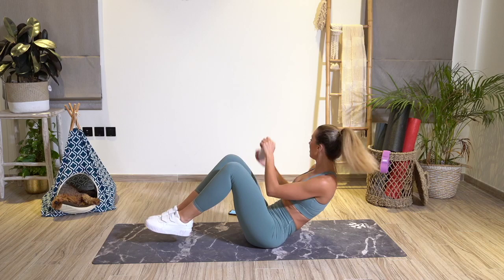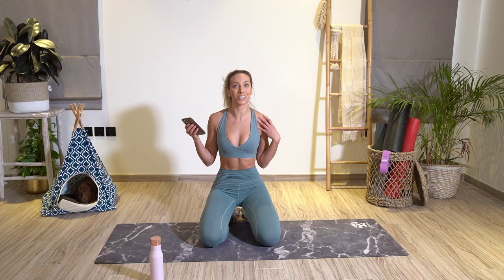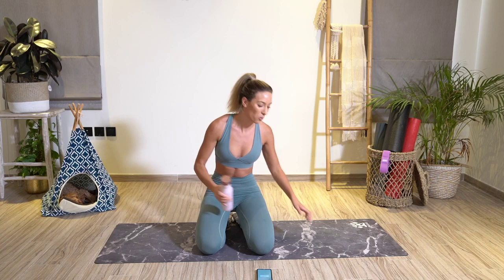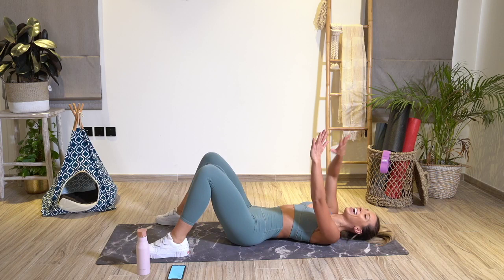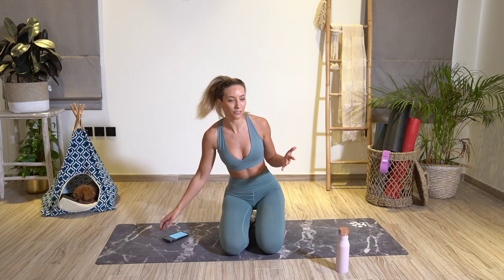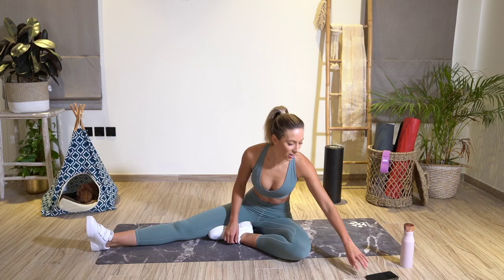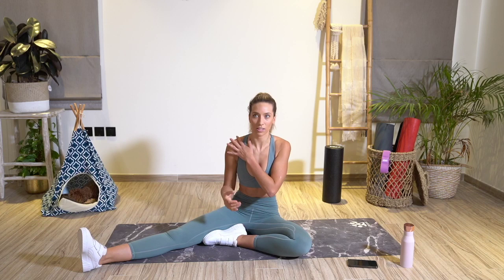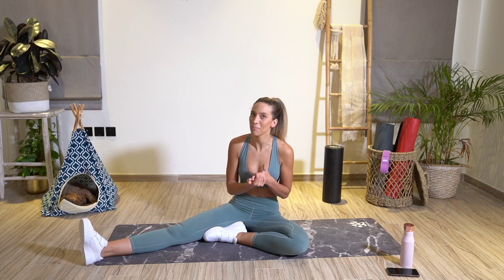1000 REP ABS Workout Challenge 💥 LIVE Home Workout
This is the 1000 rep abs challenge from home. Get ready for the live at home abs workout. This abs exercise challenge will get you sweating and burning fat. Your core will be put to the test. Are you ready to get results and a flat stomach / tummy?

Don't forget, nutrition plays a key role in getting results. A rounded healthy diet is recommended. For 38 of my favorite recipes, check out my cookbook on my website!

Thank you to Optimum Nutrition for helping me create this free workout guide to share with the LEAN familia during this difficult time for all of us 💙